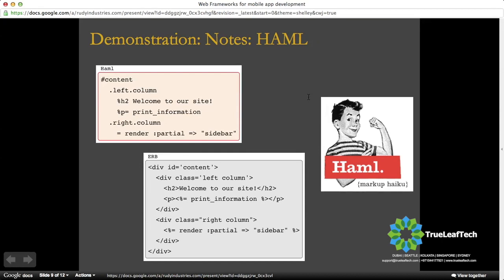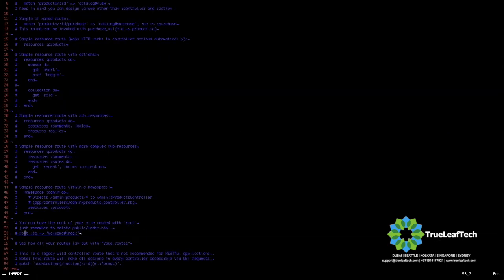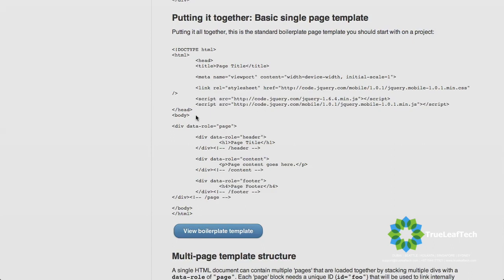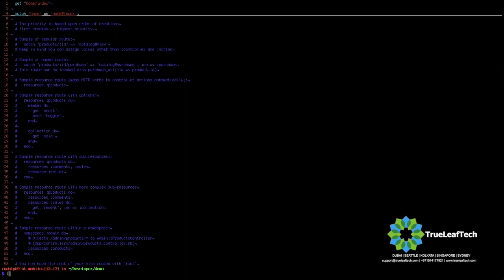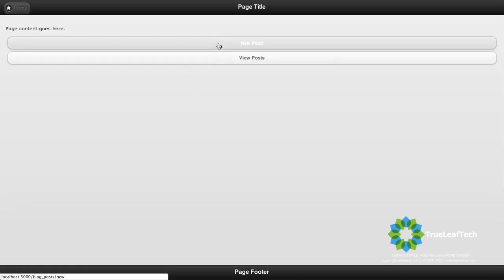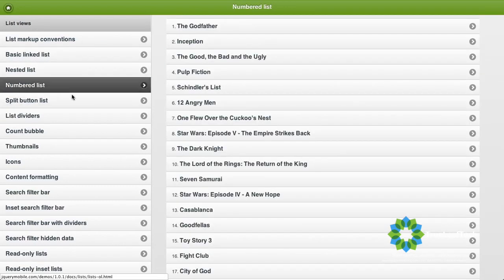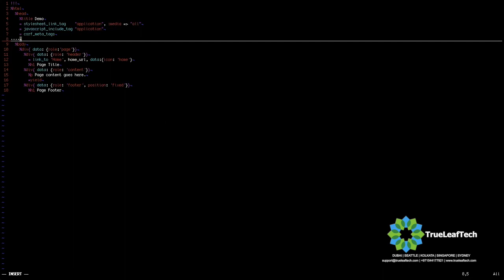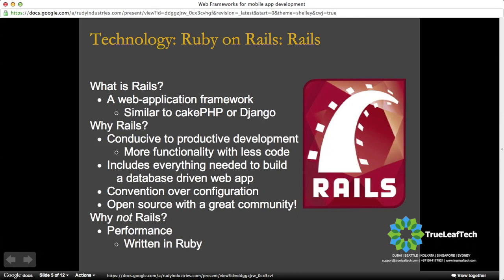Developing an Application on Ruby Rails and jQuery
Will guided you step by step to develop an application over iOS, Android and other platforms with Ruby on Rails and jQuery.
Let us know of any questions you may have! Enjoy!